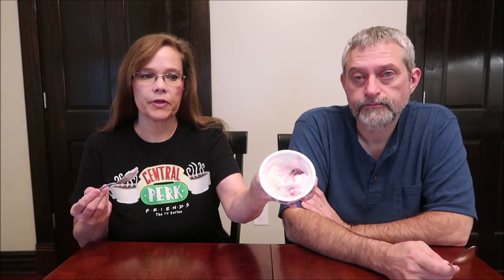Dannon Light & Fit Greek Yogurt: Blueberry, Blackberry & Cherry Review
This is a taste test/review of Dannon Light & Fit Blueberry, Blackberry and Cherry Greek Yogurt. They were .84 each at Walmart. Each container is 80 calories.